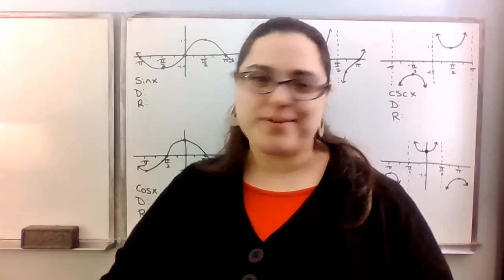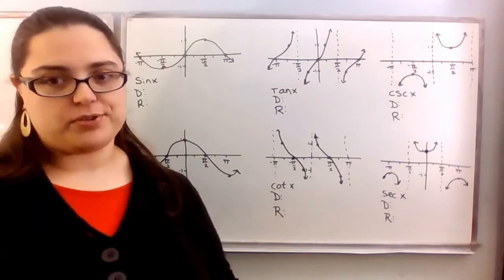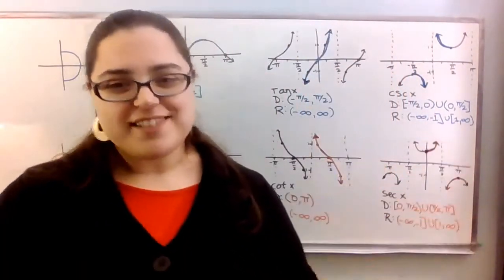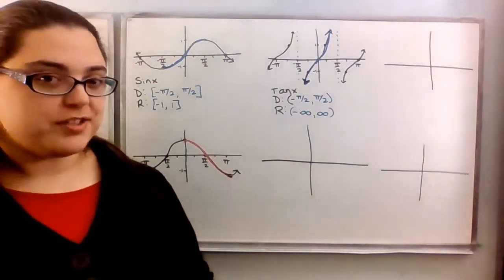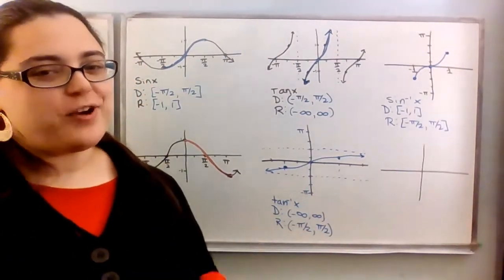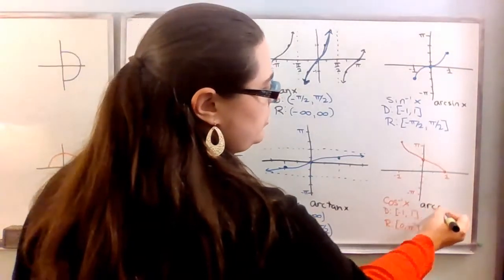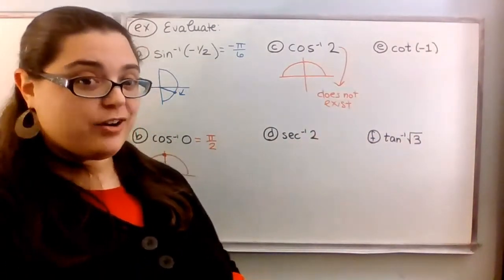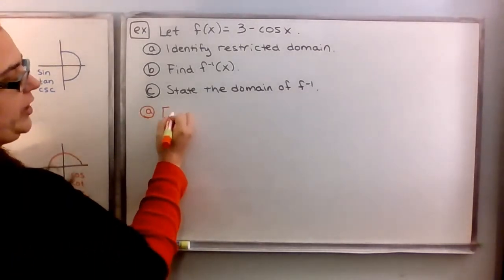Precalc 3-19 | Inverse Trigonometry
An introduction to inverse trig functions, including their graphs, restricted domains, evaluating for particular values, and finding the inverse of a trigonometric function.